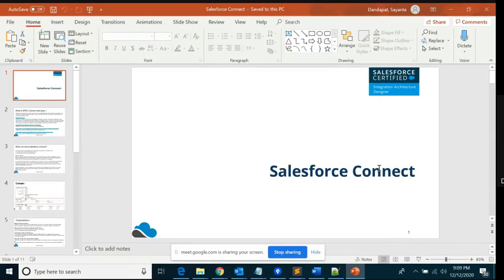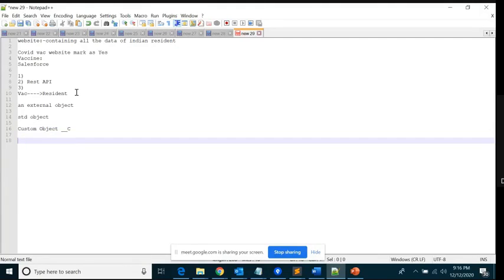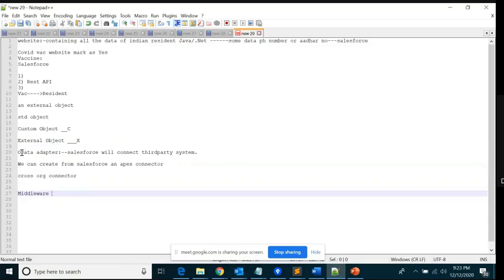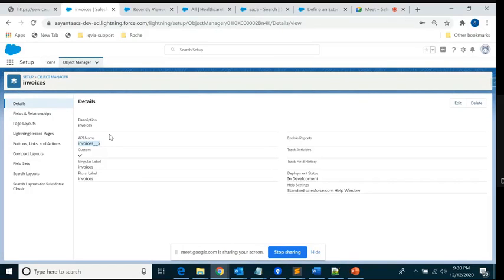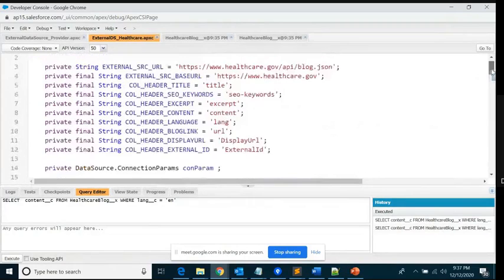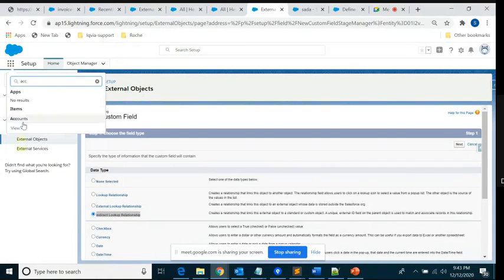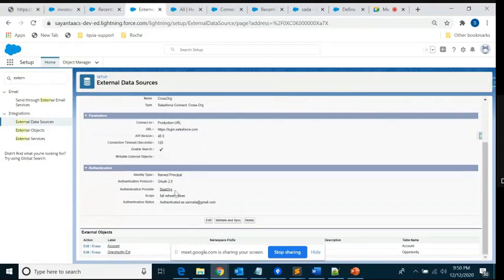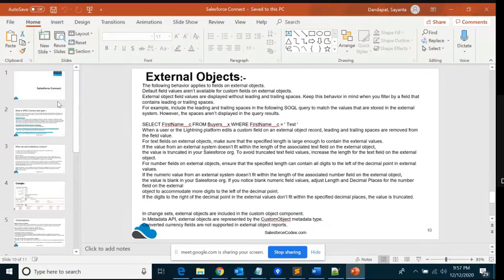Access External Data in Real-time with Salesforce Connect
Salesforce Connect provides seamless integration of data across system boundaries by letting users view, search, and modify data that's stored outside your Salesforce org.
Instead of copying the data into org, we can use external objects to access the data in real time via web service callouts.